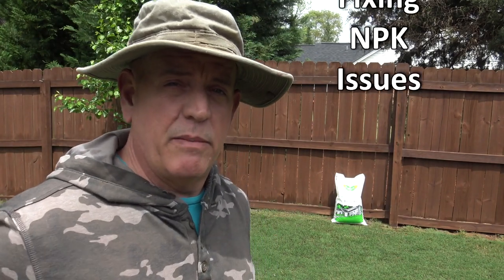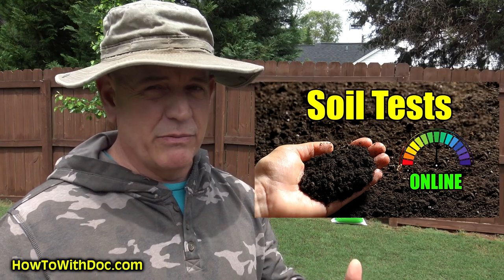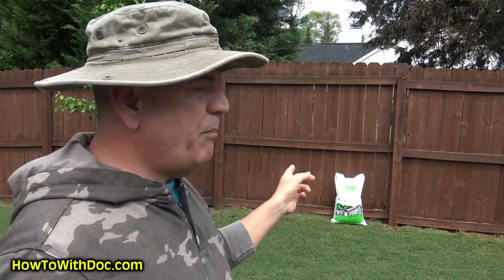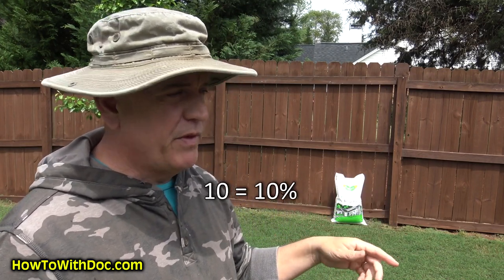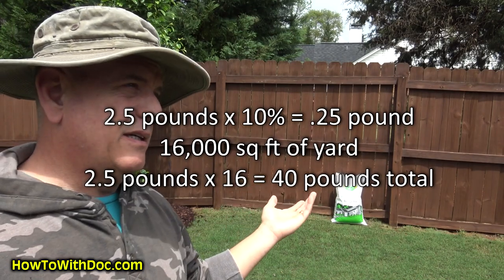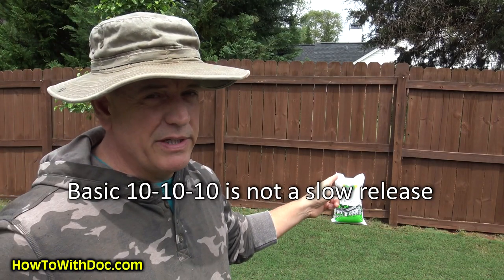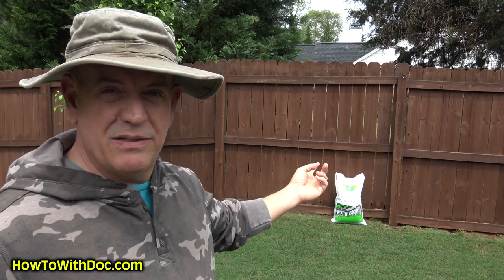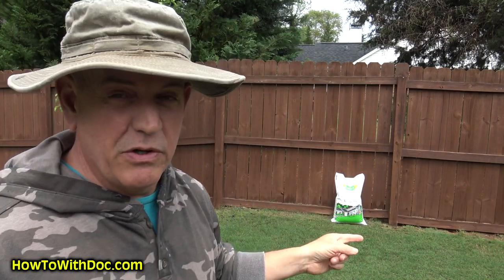Fix Lawn Soil Nutrients NPK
Fixing your lawn nutrient NPK numbers is fairly easy. In this video Doc shows you a simple way to add NPK to your lawn.